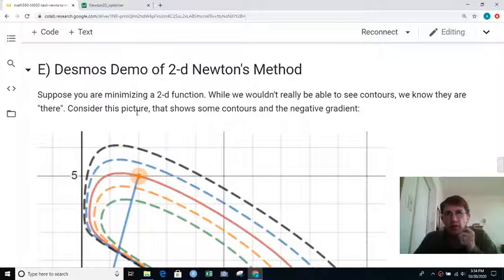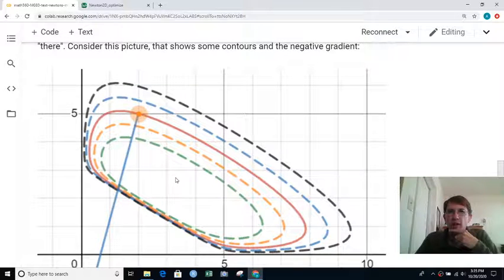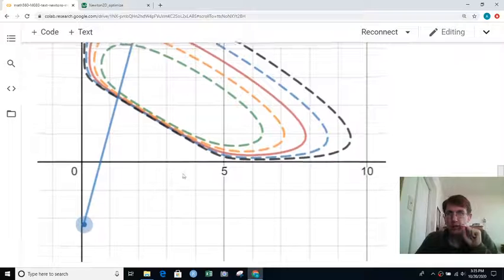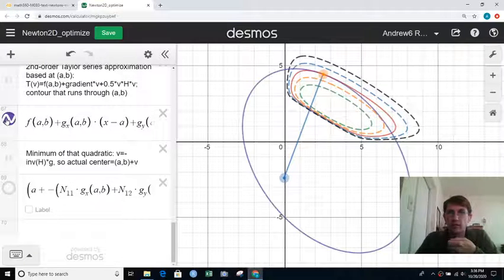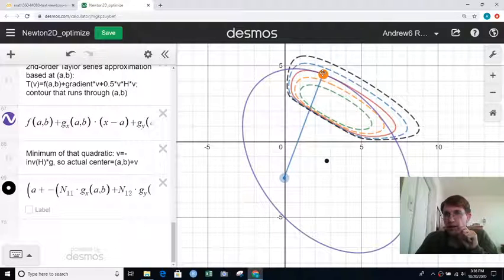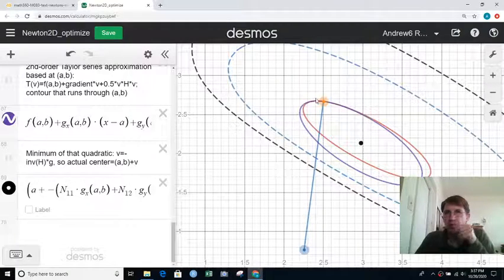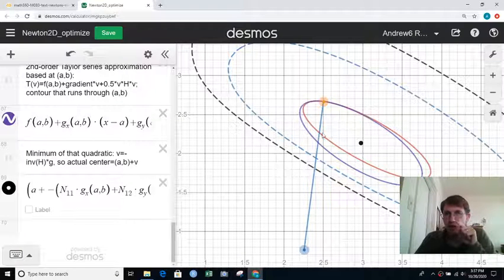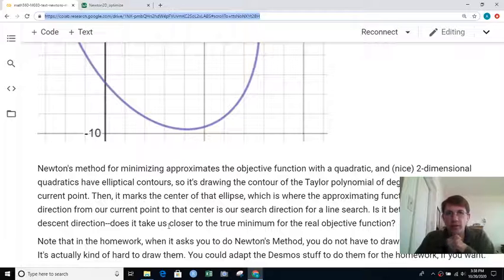math560 M080pt2e desmos demonstration 2d newtons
Demonstrating how Newton's method for minimizing works in 2 dimensions. Warning: the thumbnail here in Youtube is not showing Newton's Method, it's only showing the negative gradient and the contours.